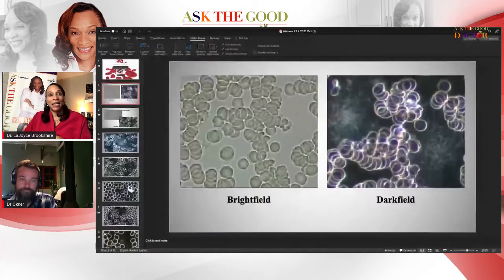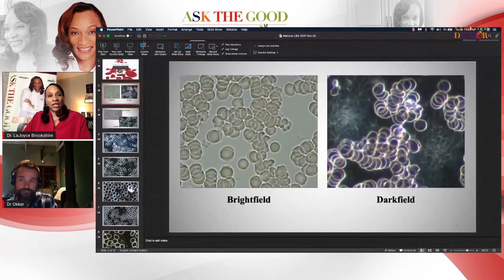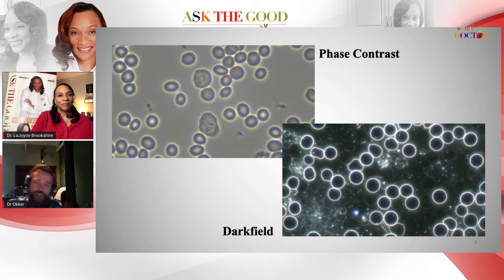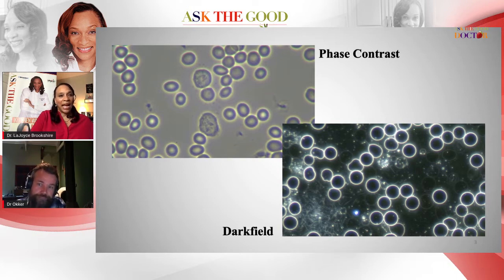Live Blood Cell Analysis - Ask The Good Doctor LIVE - Ep 37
Dr. Okker teaches about LIVE BLOOD CELL ANALYSIS, a useful tool to reinforce the need to make healthy lifestyle changes.

Also known as Dark Field Microscopy, a Live Blood Cell Analysis shows the status of health in real time. The concept of attaining Perfect Health is within your reach after analyzing with the help of a practitioner Live Blood Cells.